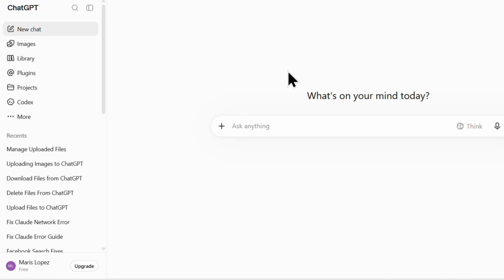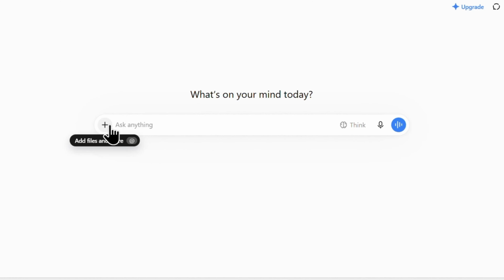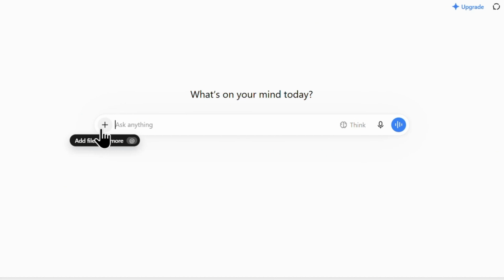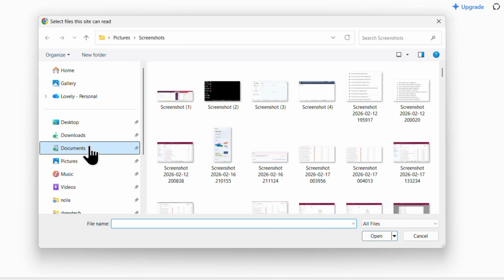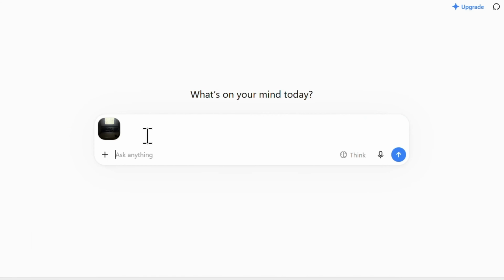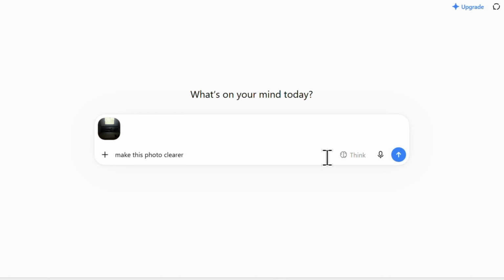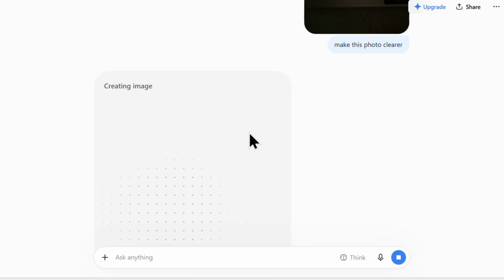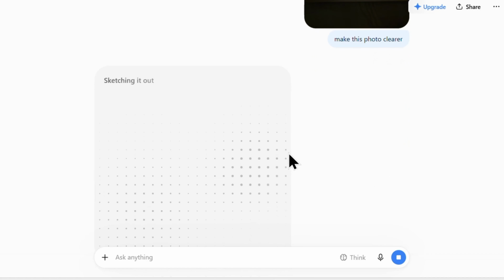How to Upload Images to ChatGPT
How to upload images to ChatGPT step by step. Learn how to add and upload photos or images to a ChatGPT conversation for analysis, questions, and other tasks.

In this beginner-friendly tutorial, you'll learn the step-by-step process for uploading images to ChatGPT on your computer or mobile device.

What you'll learn:
How to add photos to a ChatGPT conversation
How to upload an image from your computer
How to upload photos using the ChatGPT mobile app
How to select and attach images in ChatGPT
How to use uploaded images with ChatGPT

Follow this step-by-step guide to upload images to ChatGPT quickly and easily.